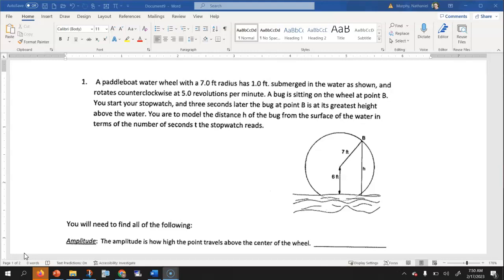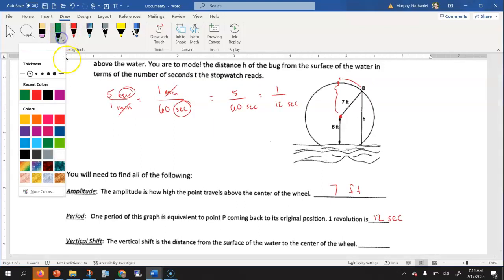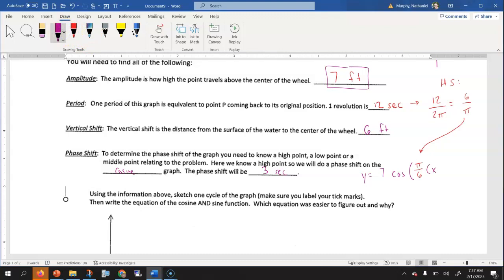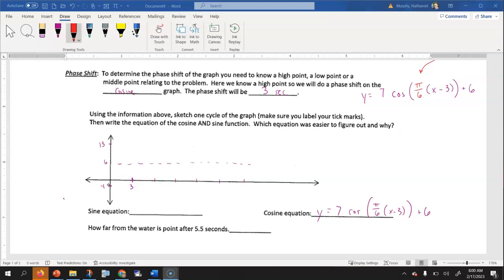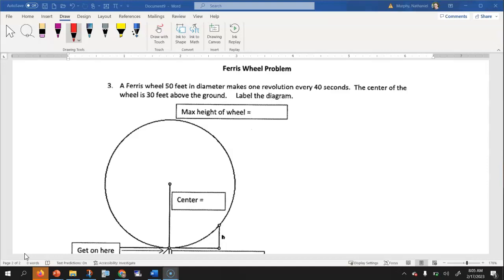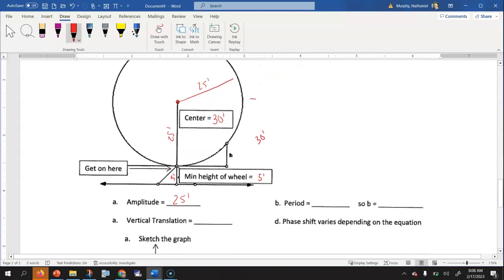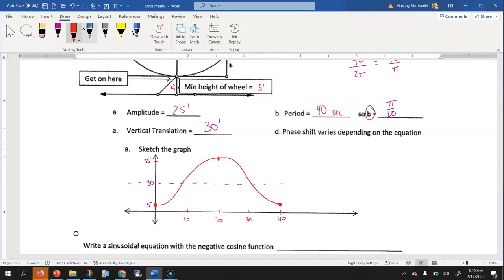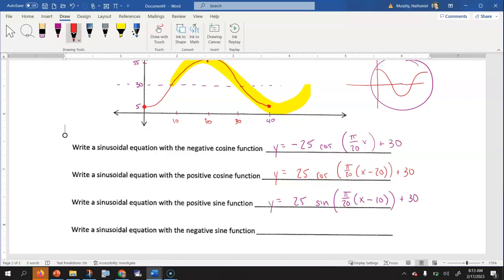Lesson 4.10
Application of trig graphs.